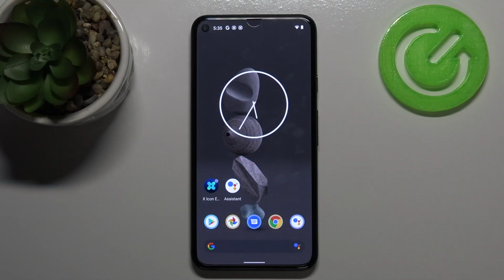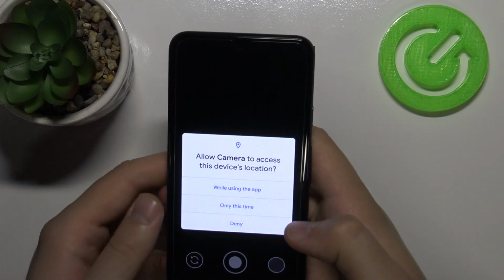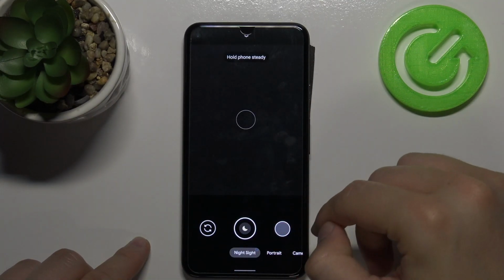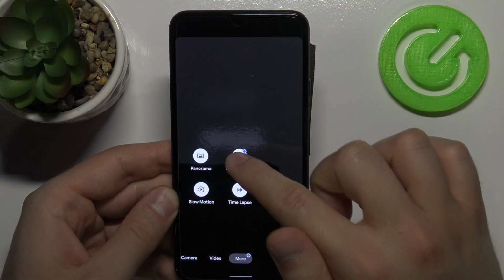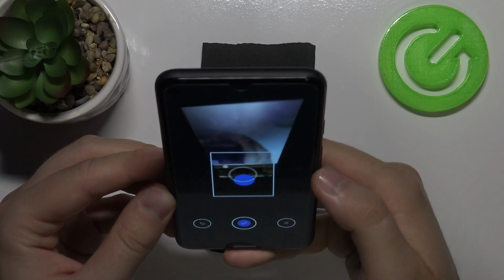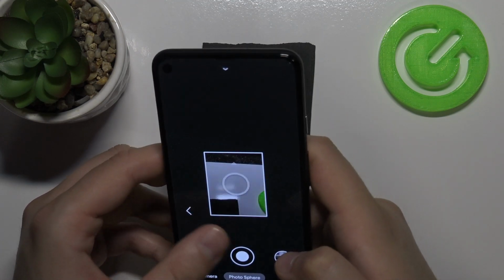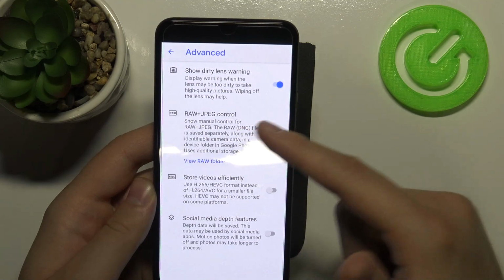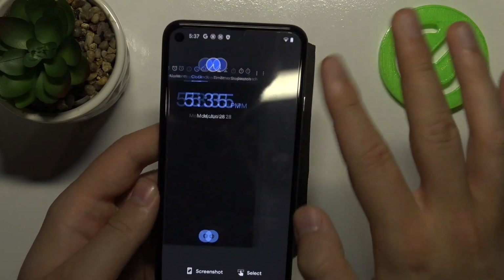Camera of Google Pixel 5 Overview - All Settings and Modes Available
If you want to use the full potential of your Google Pixel 5 Camera, then this video is definitely for you! Today, our expert will present to you, all Settings and Modes your Camera has to offer in the tutorial above. So, if you want to learn more about Google's smartphone camera potential, then just follow the steps shown above. Let’s begin!